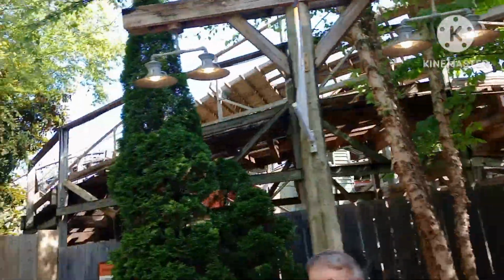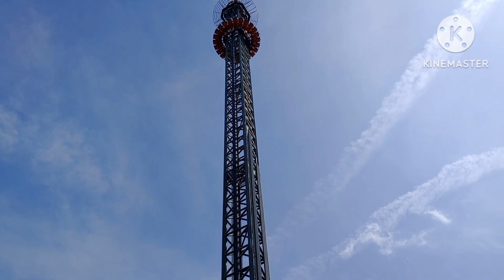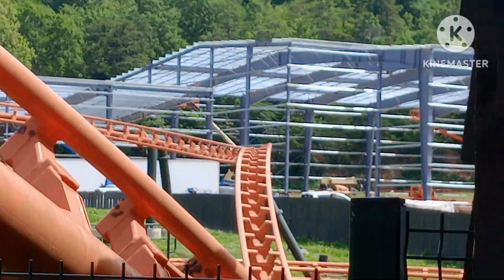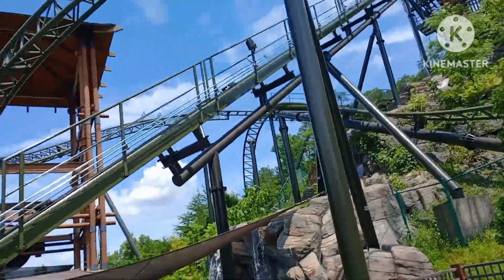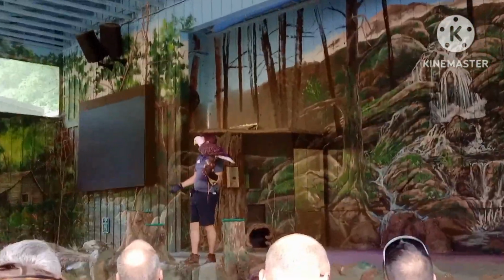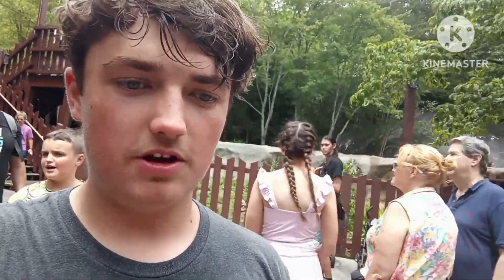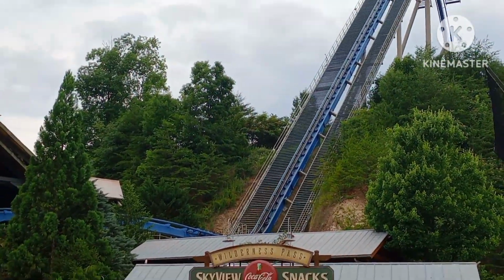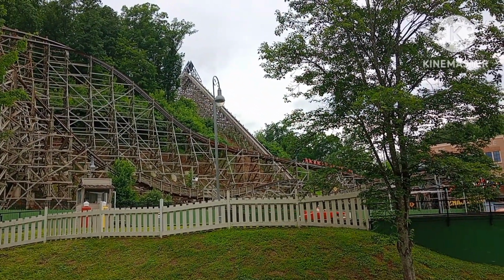First Time At Dollywood Vlog 6-9-25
Hey everyone, in this video I am showing you guys my experience at Dollywood for my very first time.  I absolutely loved this park so this will be my full experience on everything I did.  I hope you enjoy!